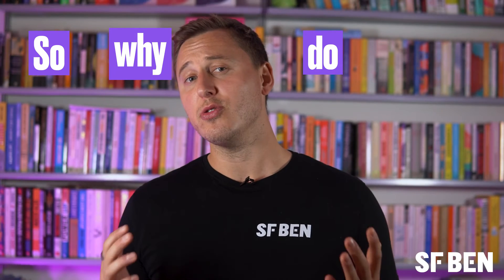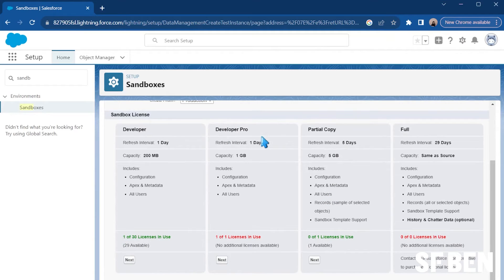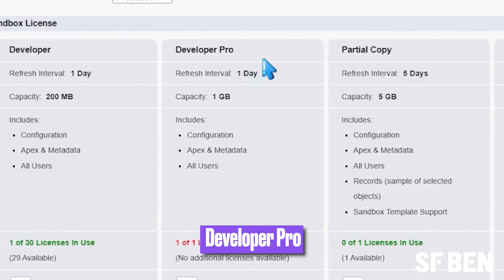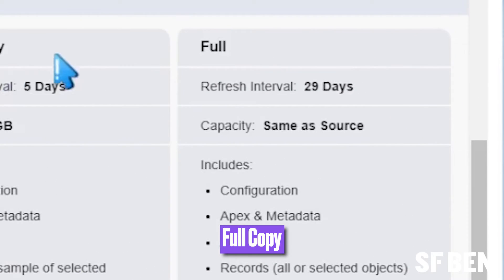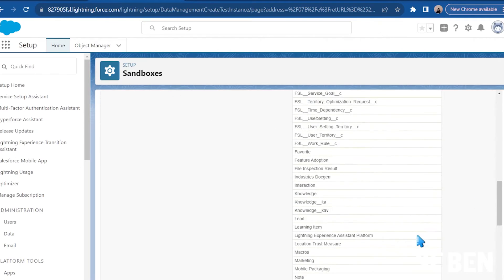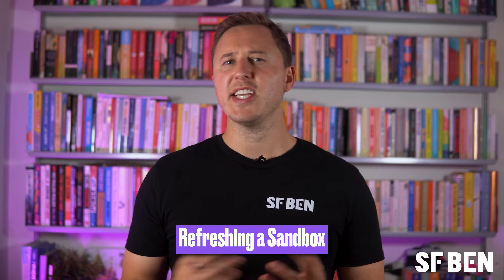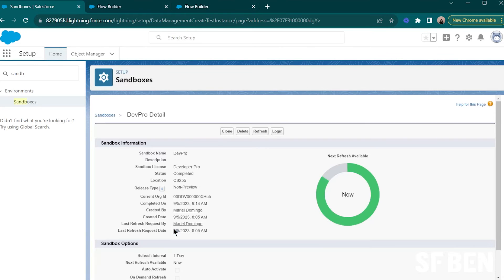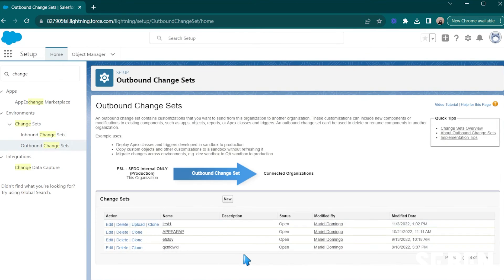Salesforce Sandboxes: Everything You Need to Know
In case you didn't know, a Salesforce Sandbox is a testing environment that replicates a company's Salesforce instance. They allow us to play around with new implementations without the risk of something breaking in the actual org.

But how well do you actually know your way around Sandboxes? In this video, Ben lets you in on everything you need to know about them, so you can be sure you're testing to maximum efficiency.

Prefer reading?